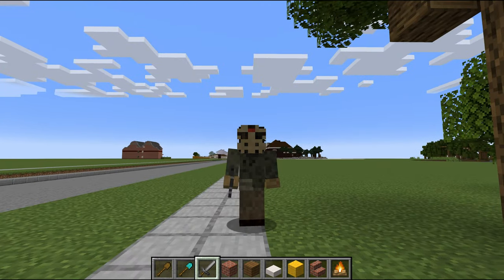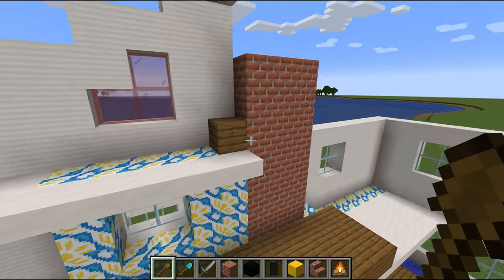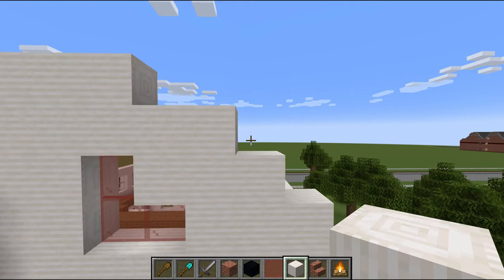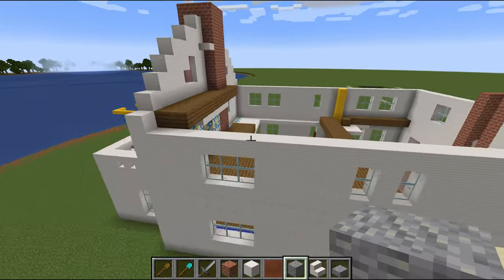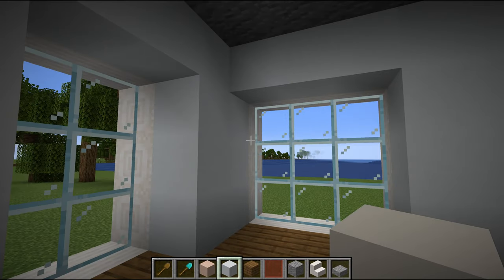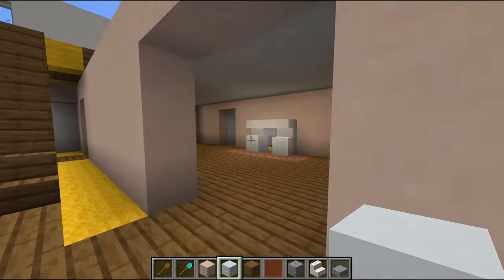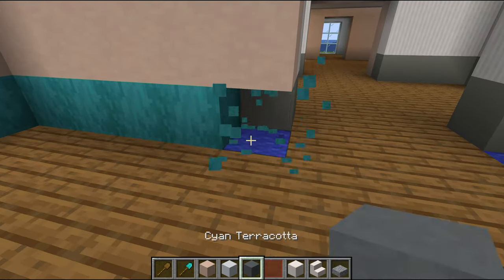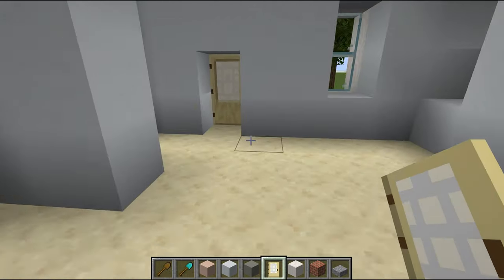"The Amityville Horror" (1979): House & Dock - Part 2 | Minecraft Backlot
Halloween 2024 is over! Which means no more secrets! Please ignore the few moments of the guessing game at the start of this episode.

I'm back for Part 2 of our 2024 Halloween Special build! I still can't say what it is to keep from spoiling it for new viewers but I will say it's a structure from a famous horror movie. Can you guess?

Dang, you guessed it didn't you?

The regular builds will continue in the month of November!

MINECRAFT BACKLOT Series
Formerly "Bit By Block", this is an ongoing series dedicated to recreating famous movie and TV locations inside Minecraft! From "BACK TO THE FUTURE" to "PSYCHO," from "BREAKING BAD" to "CHEERS," follow along as locations from pop culture are recreated (sometimes decently!) bit by block.